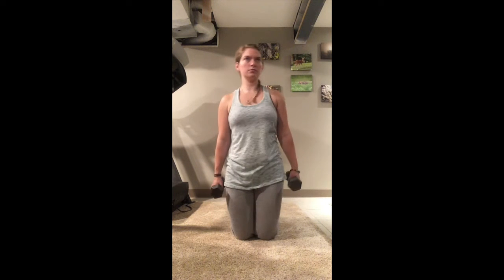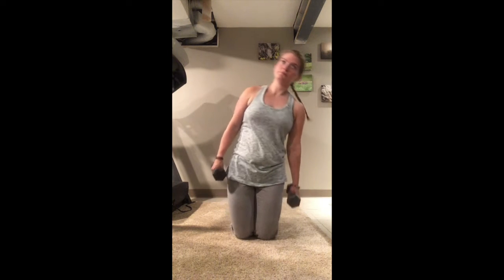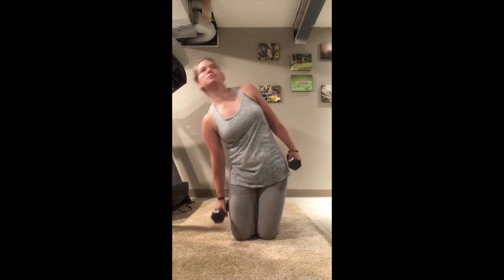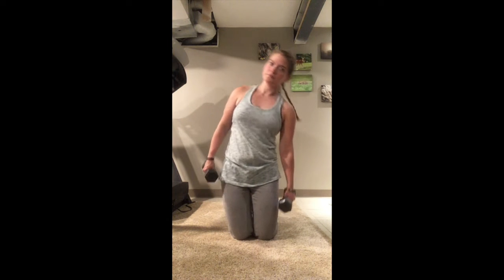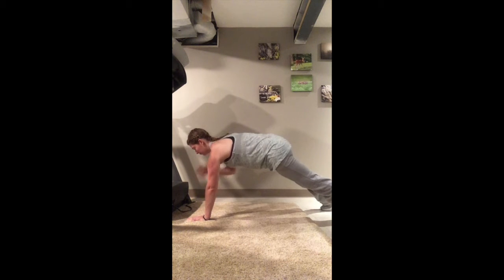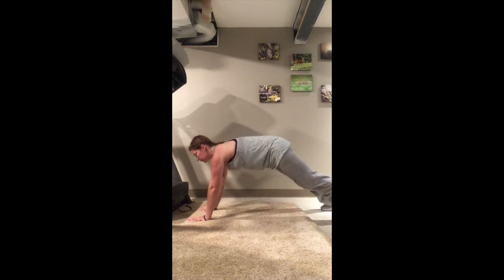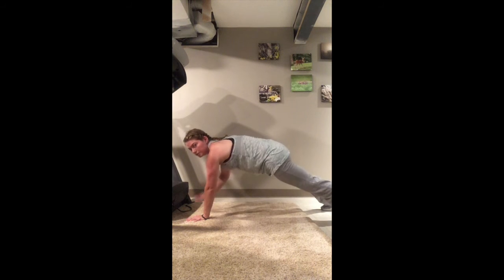Abs Crusher Workout : Day 2 of Workout Plan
Want a workout where your abs will burn? This workout is for you! Here is day 2 of my workout plan. This is a strength training day focused on your abs. Repeat circuit 1 3 times and finish with the burnout. Here is the routine.

Circuit 1:
Move 1: 30 crunches
Move 2: 20 Bicycle crunches
Move 3: 20 flutter kicks
Move 4: 20 scissors
Move 5: 20 second 6-inch hold
Move 6: 30-second plank

Burnout! - Alternate moves for 4 minutes
Move 1: 20 Side bends
Move 2: 20 Plank shoulder taps